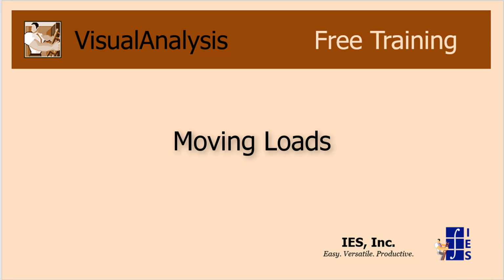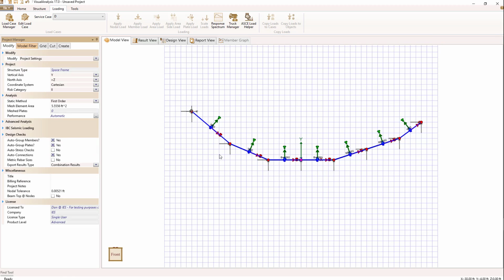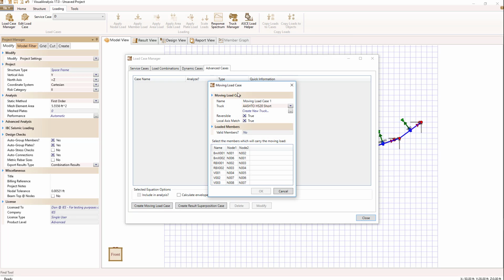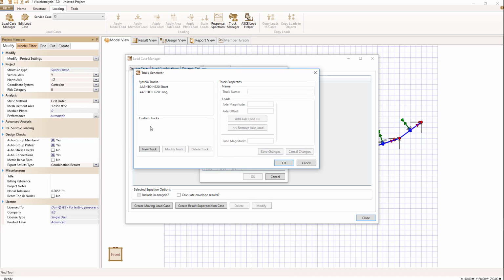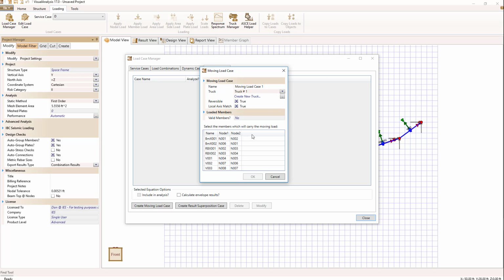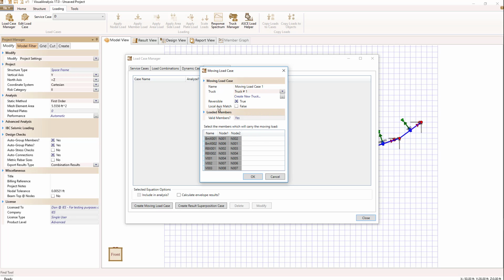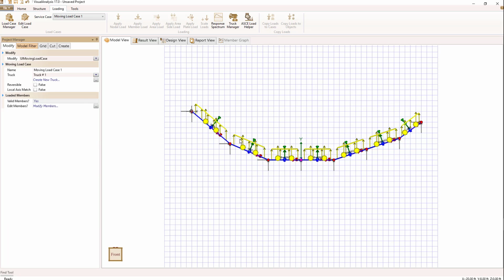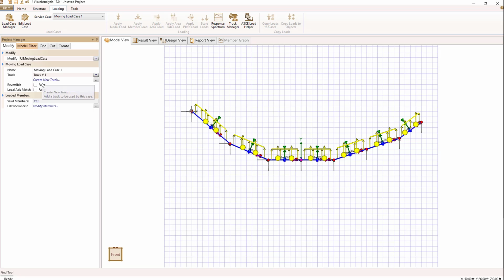VisualAnalysis: Moving Loads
Demonstrates how to create a moving load case.  It also explains creating a custom truck load and applying to a chain of members.